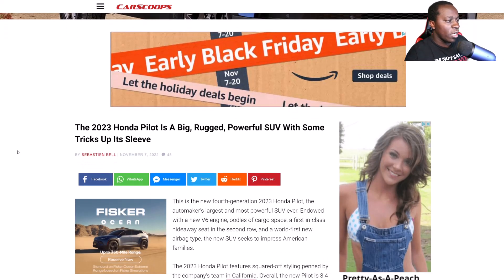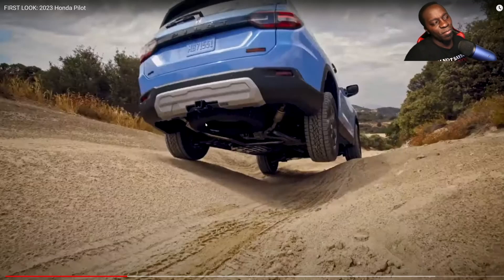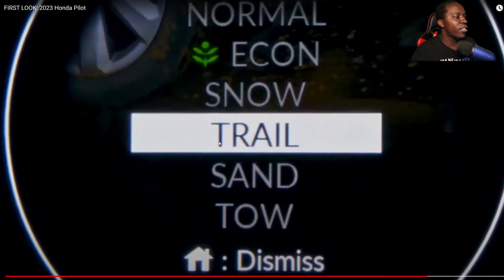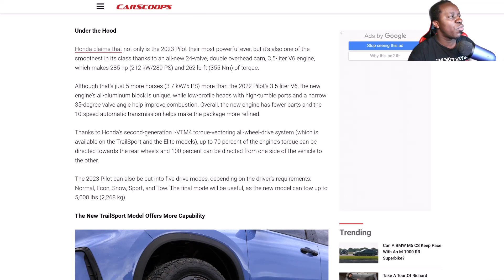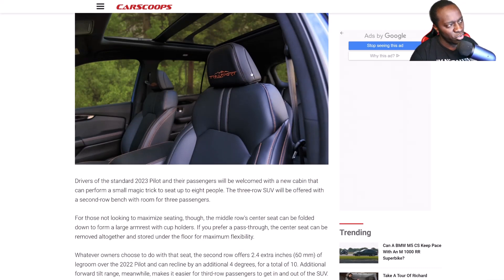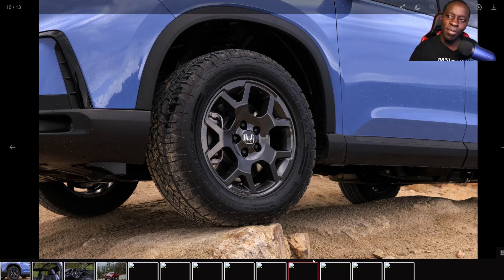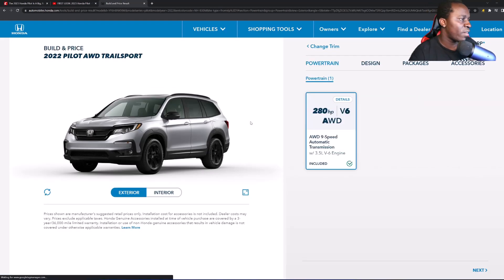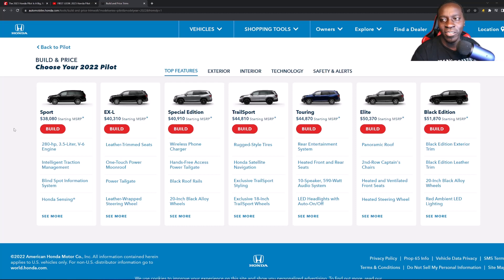2023 Honda Pilot Is A Big, Rugged, Ready For Out Door